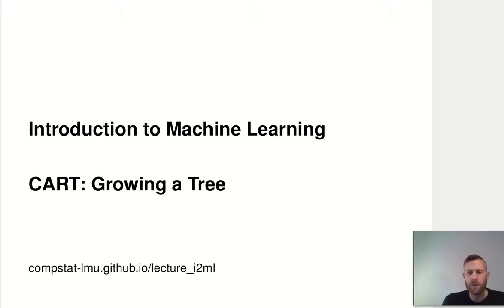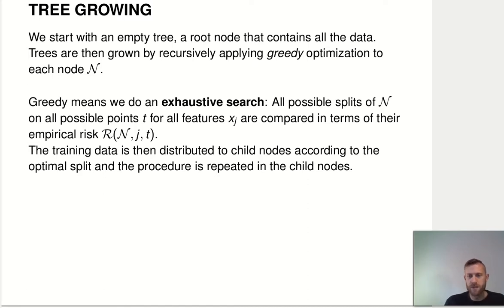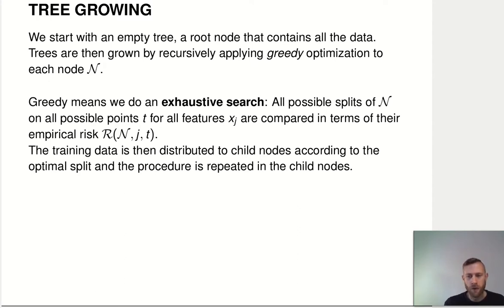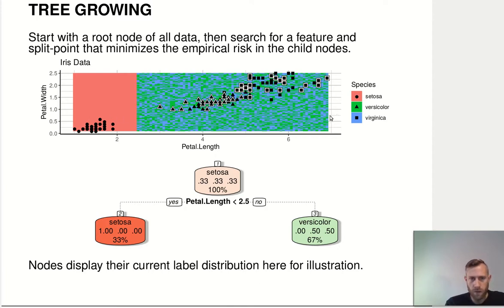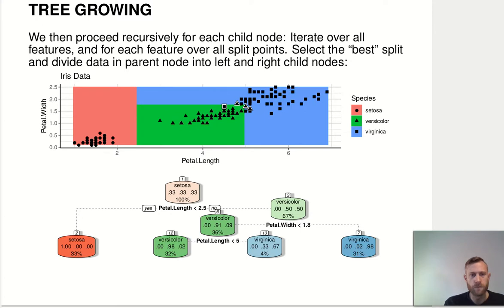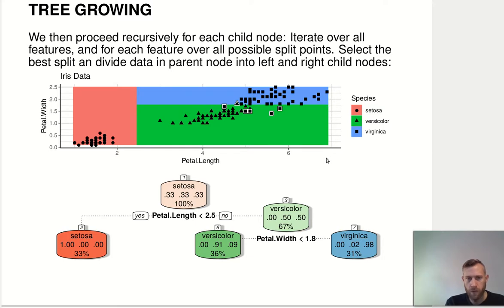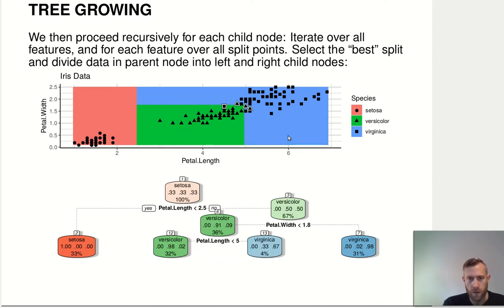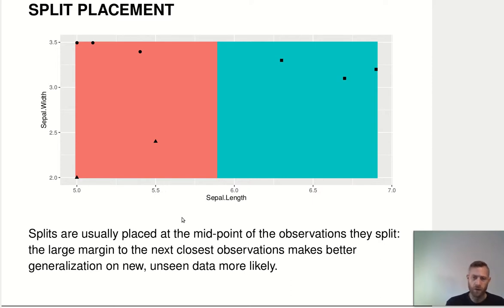I2ML - CART - Growing a tree